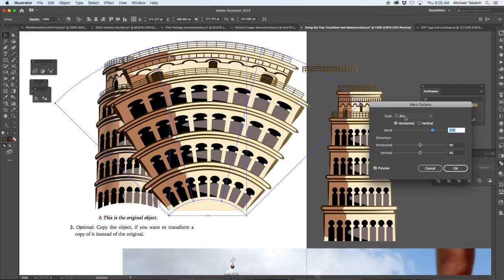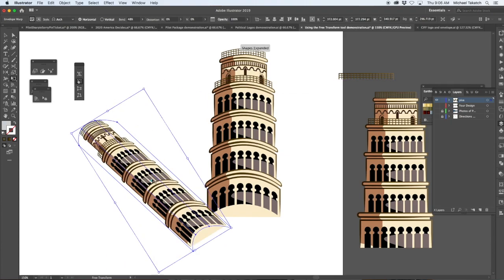Leaning tower of pisa in Ai